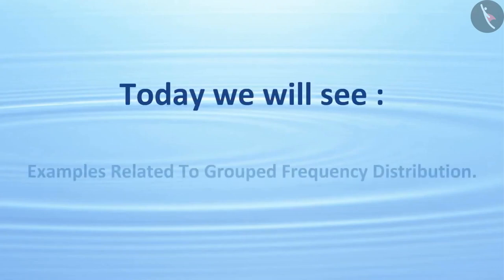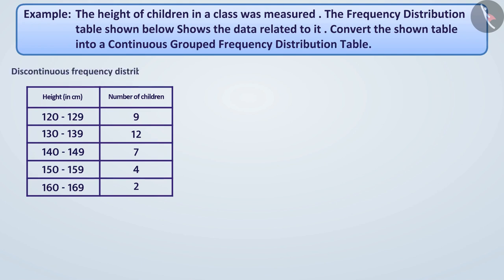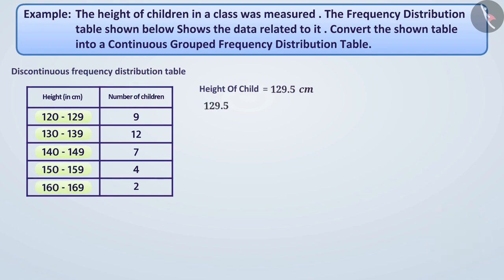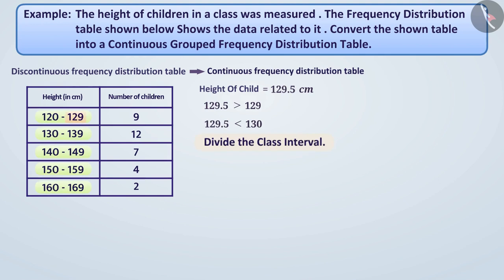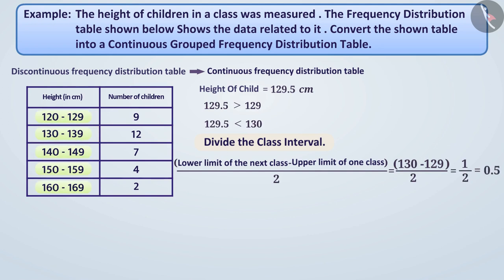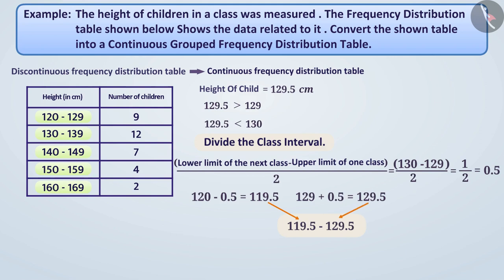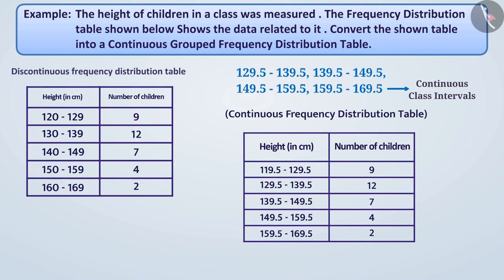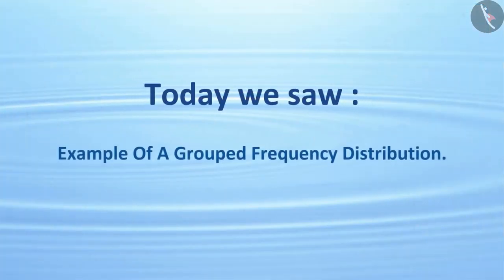Class 9 maths chapter 14 - "Statistics" (Part 6) cbse ncert